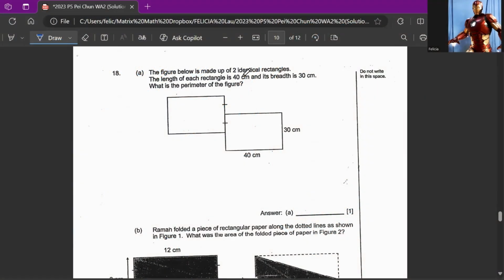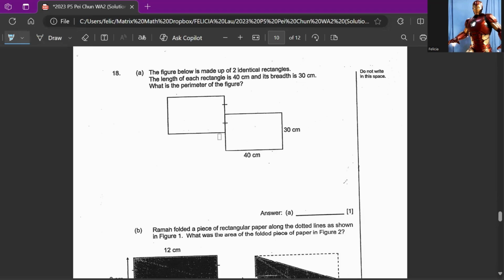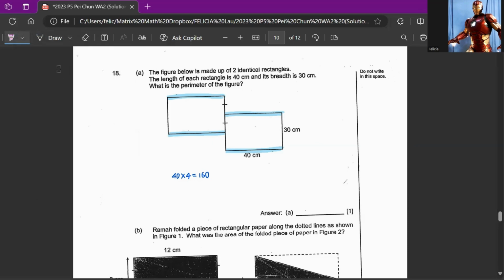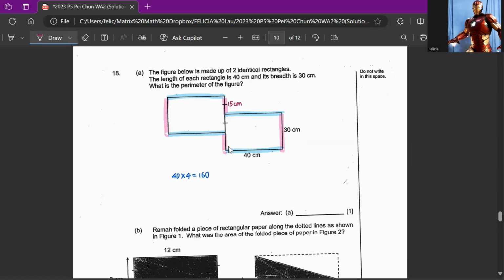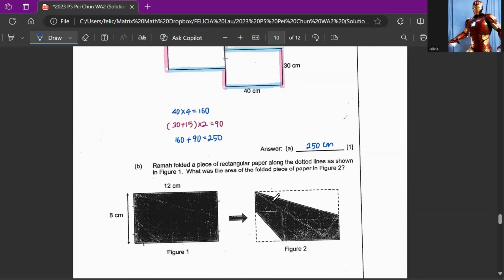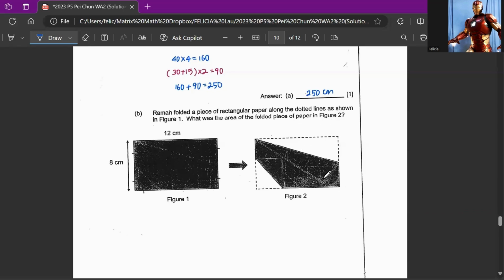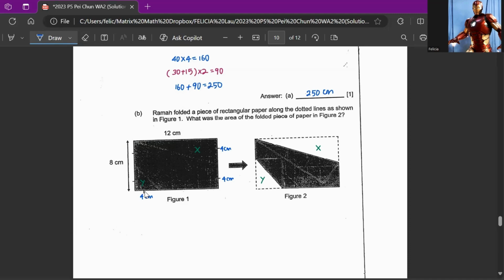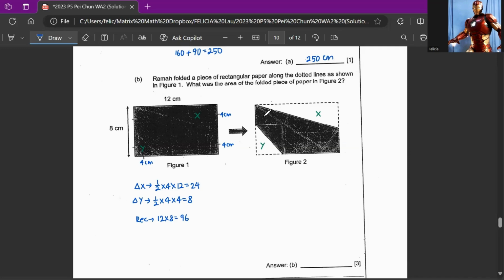Primary 5 Pei Chun WA2 2023 Question 18|Area and Perimeter|Folded Figures|Staggered Figures